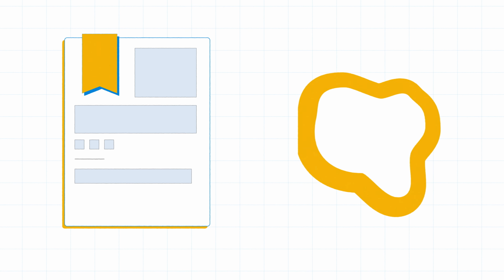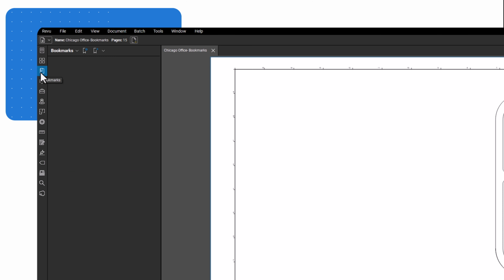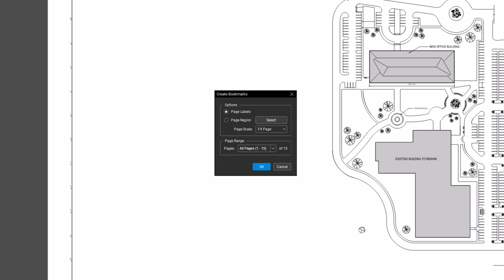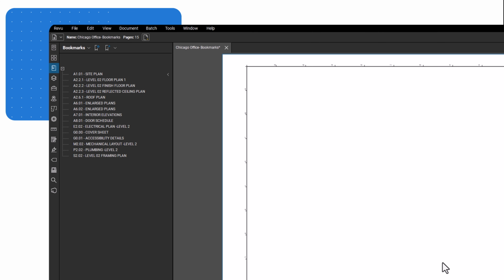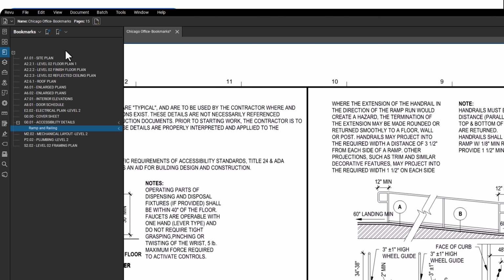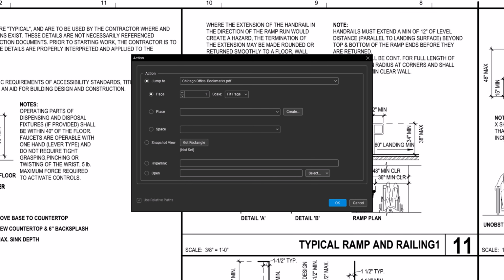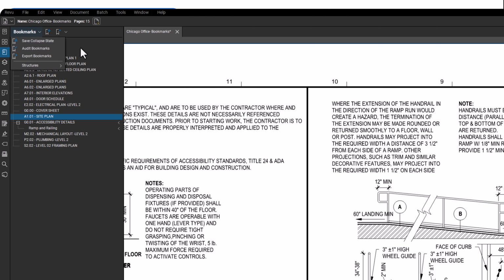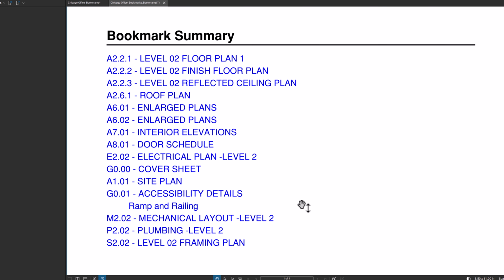Bluebeam Revu: How To Create Bookmarks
Learn how to create bookmarks in Revu today! Discover more at university.bluebeam.com.